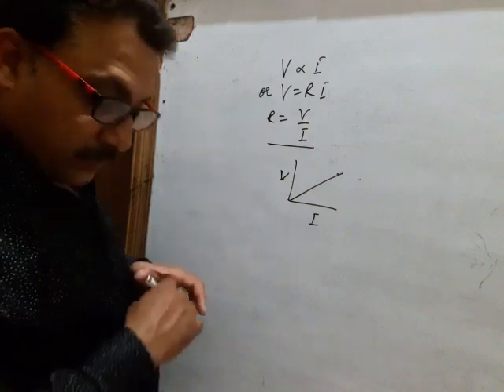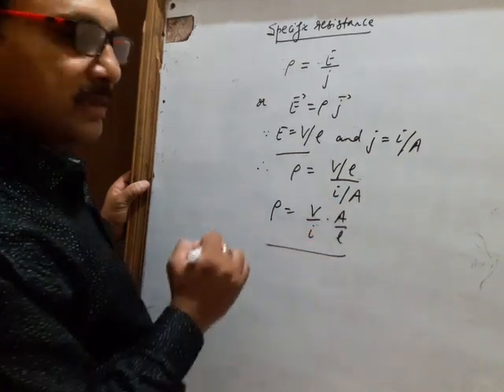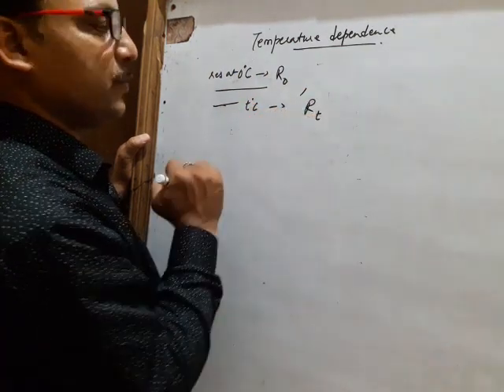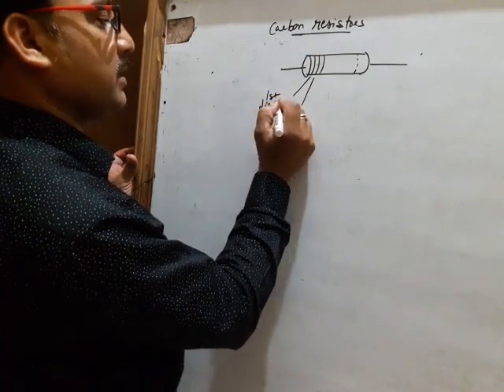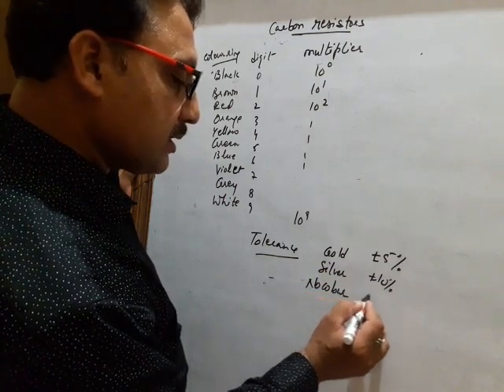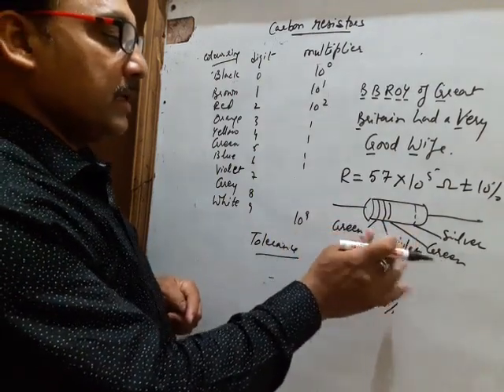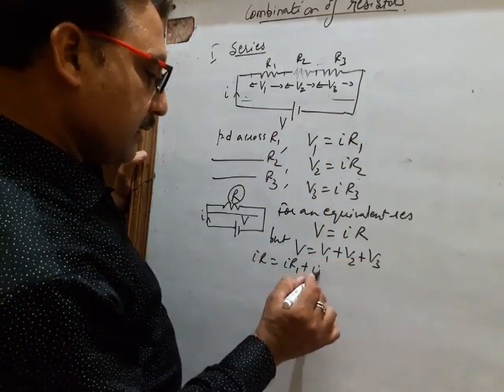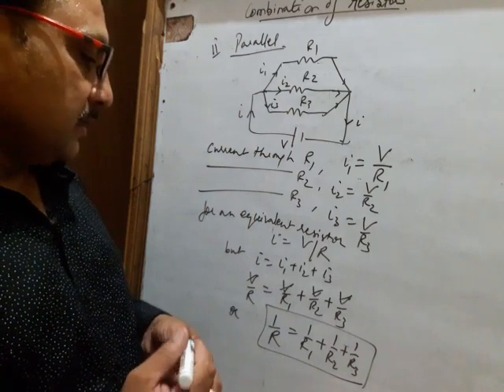Class XII...Chap 3....Current Electricity (Continued)....by Hargovind Sir